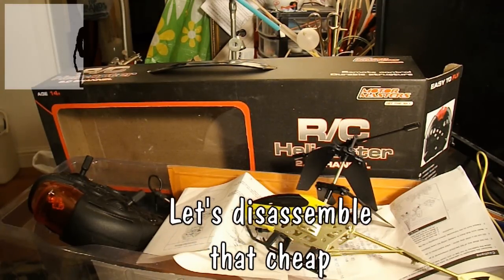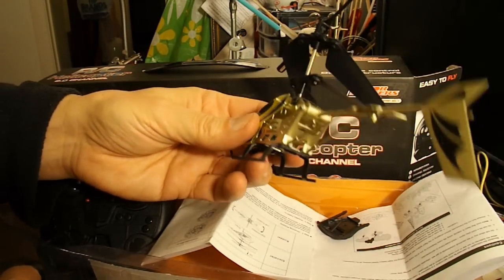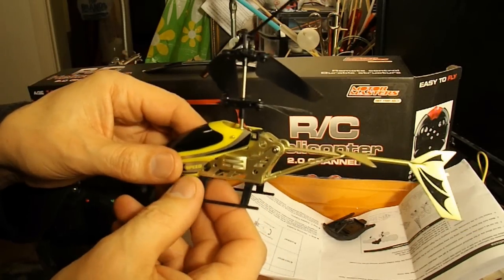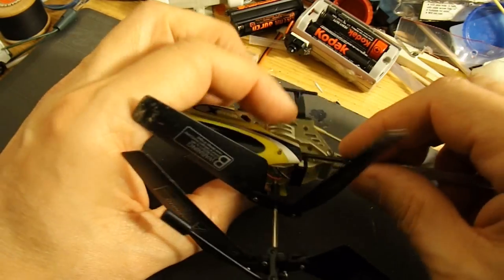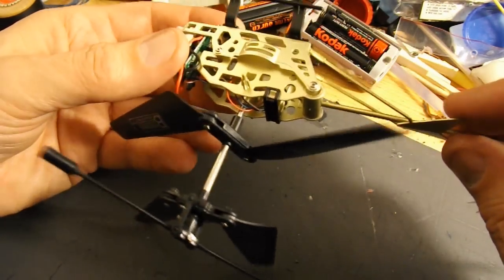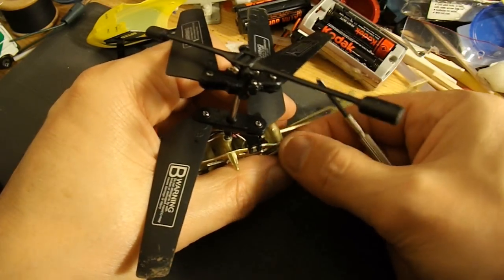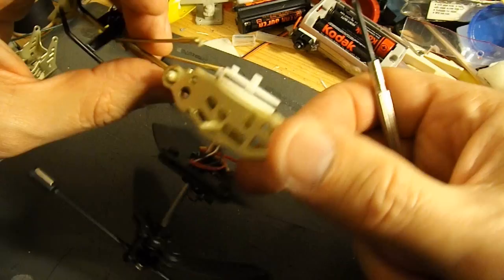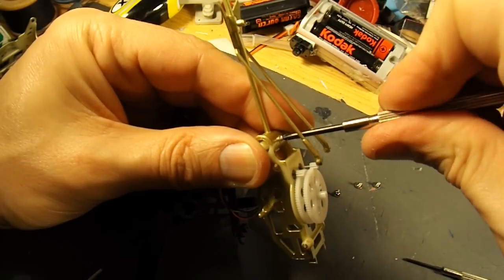Let's disassemble that cheap RC helicopter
I have been promising for some time that I will disassemble that cheap rc helicopter that I bought for £4.99 brand new in the 99p Store and I finally got around to it tonight. The next step will be to build a suitable plane to fly with the parts.

Before I took it apart I did try flying it here - Is it calm enough to fly my helicopter outdoors?